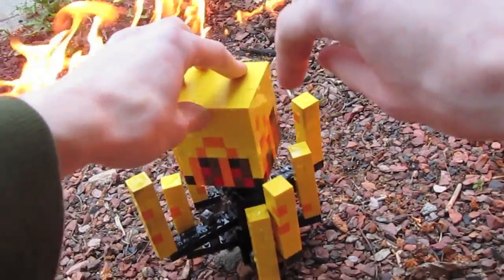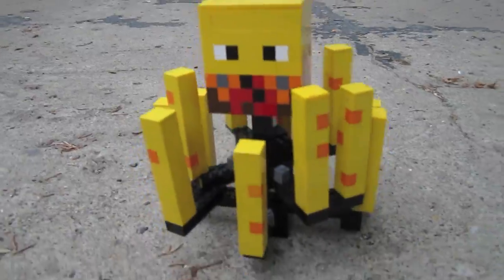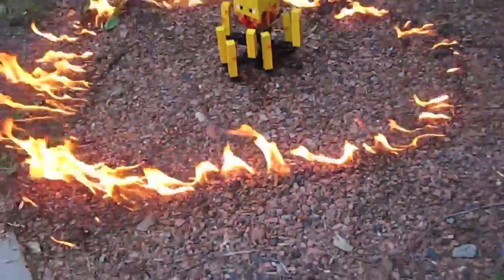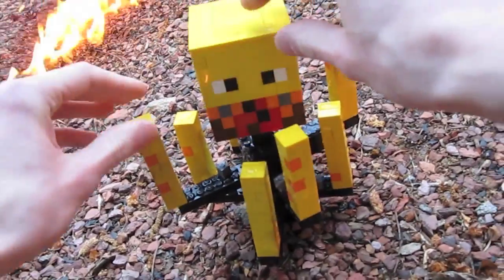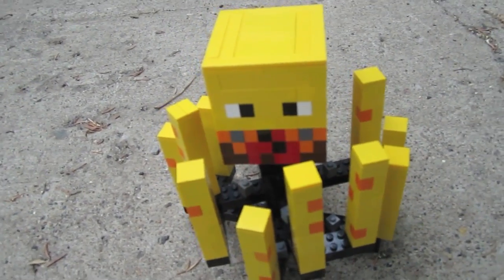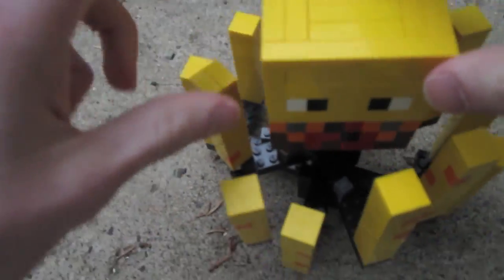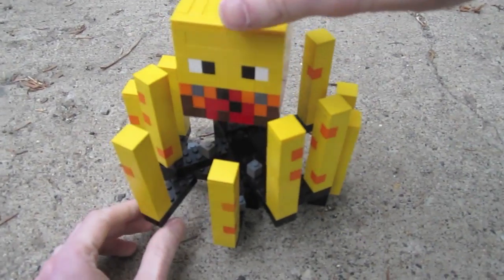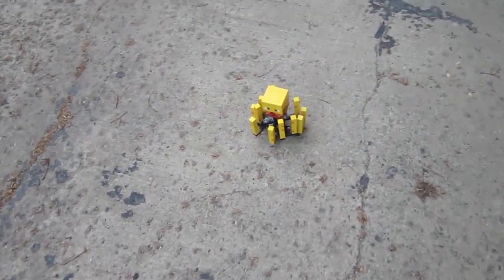LEGO Blaze - Minecraft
We bring Minecraft's Blaze to life. Found spawning in the Nether, these spinning, smoking stacks of sentient fire are a force to reckon with--and here is its real-life version built out of Lego pieces.